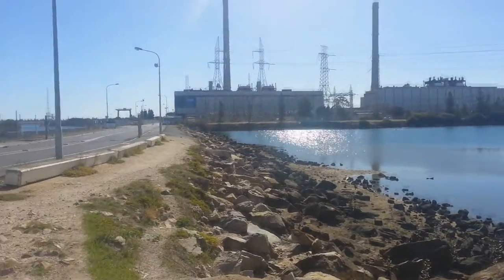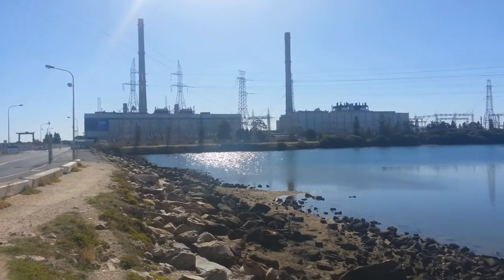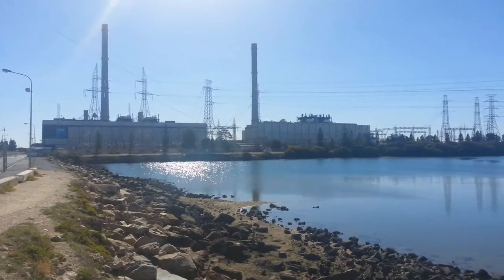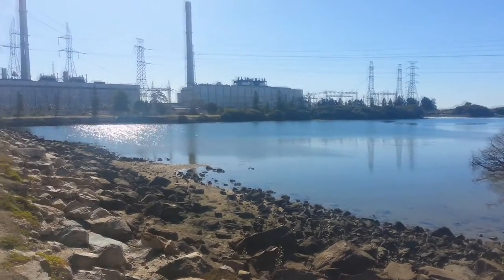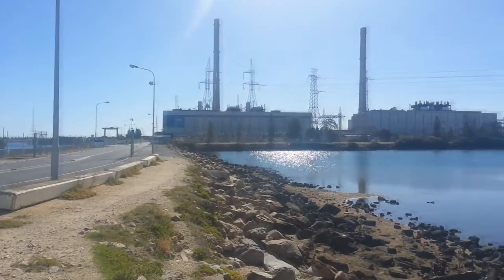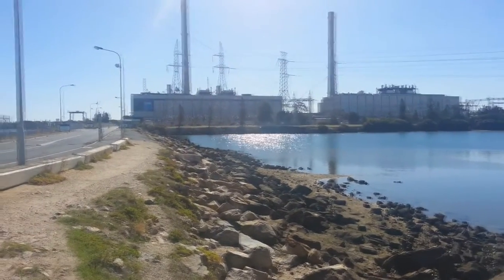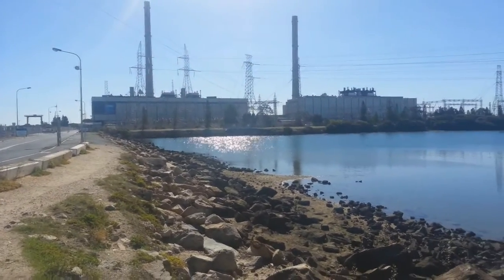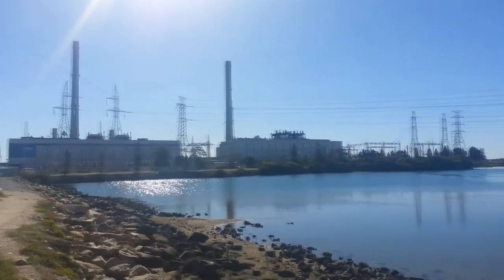Torrens Island Power Station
The Torrens Island Plant is the single biggest user to natural gas in South Australia. Well at least according to Wikipedia. It can produce 12,000 MW of electrical energy so about  HP 1.7433E+6. That would be around 9489 top of the line Mazda 3 engines, this plant would produce around 9500 cars worth of energy.